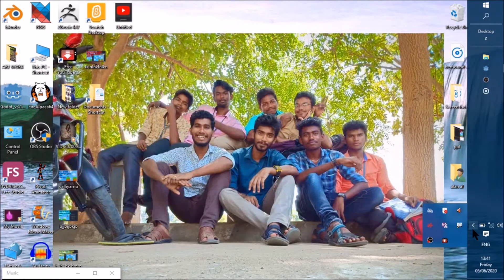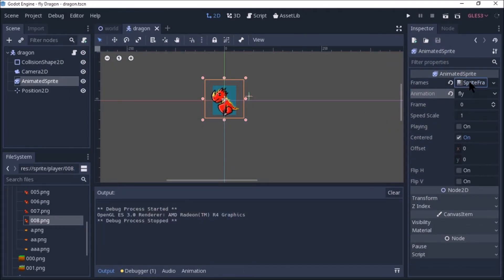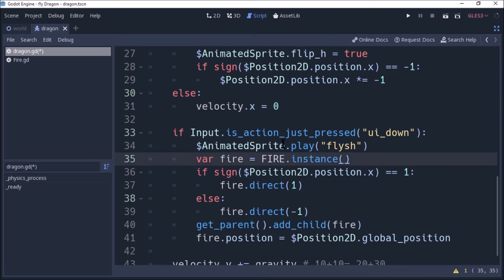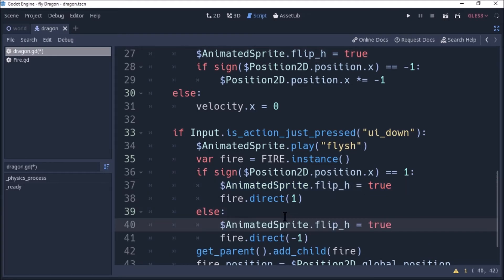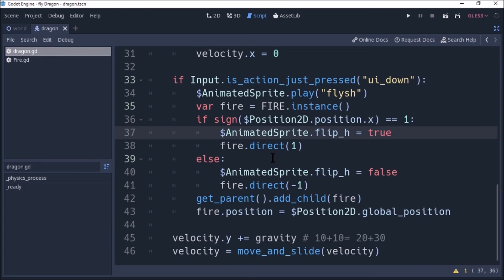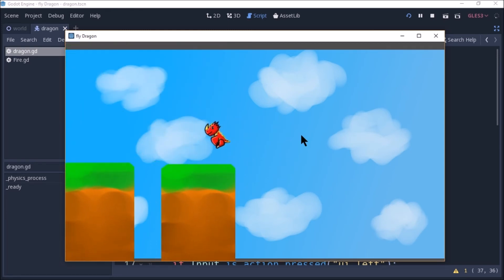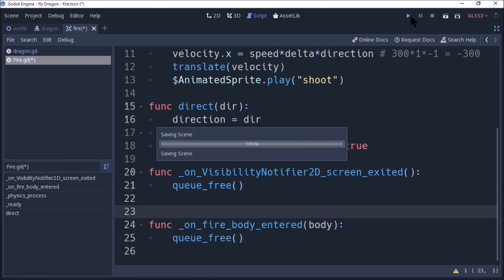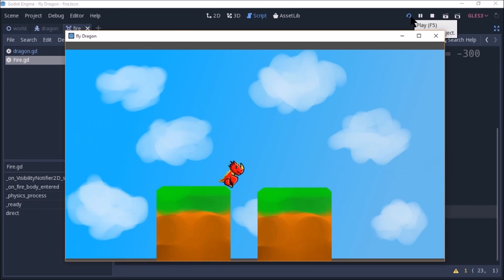How to make a game using Godot game engine fly Dragon part 5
This is a game making tutorial using the Godot game engine. In this game tutorial i showed how to make fire ball coming from the player name dragon in tamil .
Every one like to make there own games so this tutorials all about that you can also make your own game.

For the  codes and godot game project file